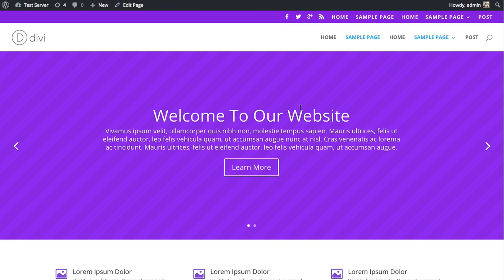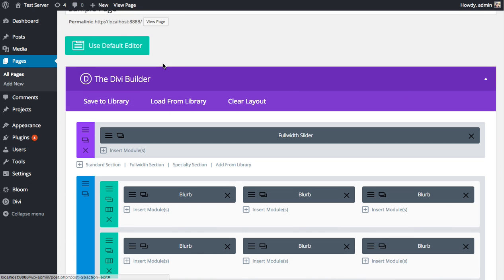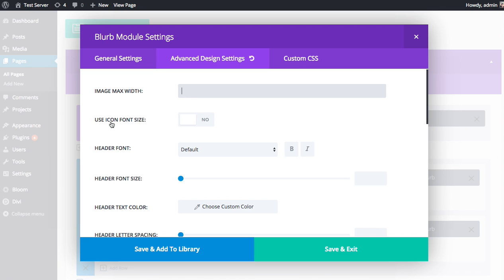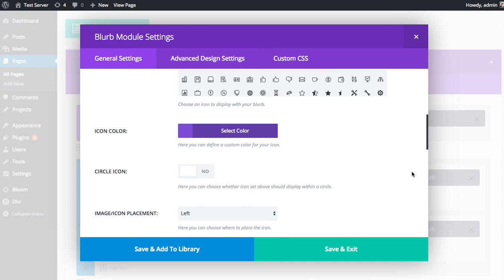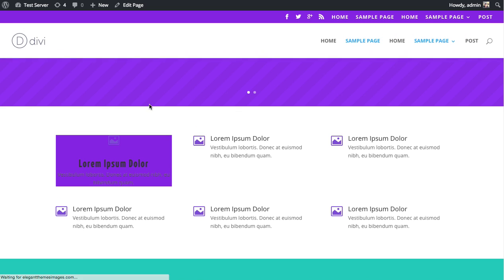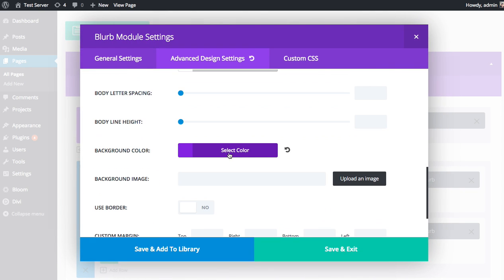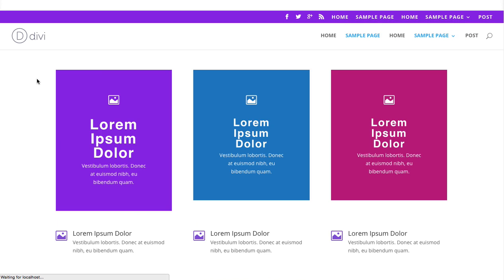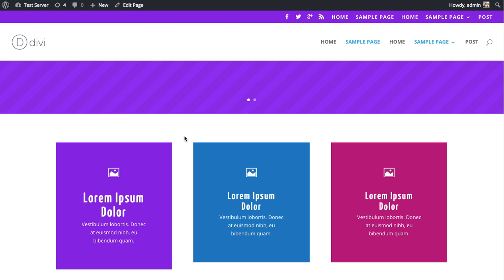Divi Advanced Design Settings & Custom CSS